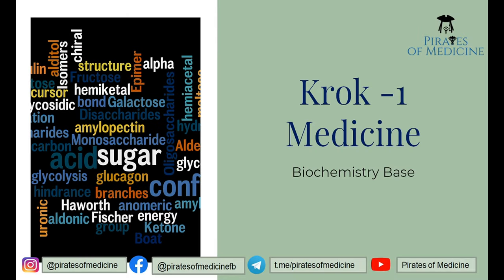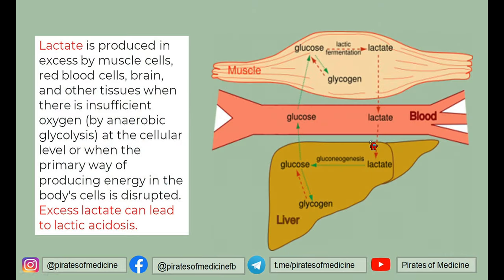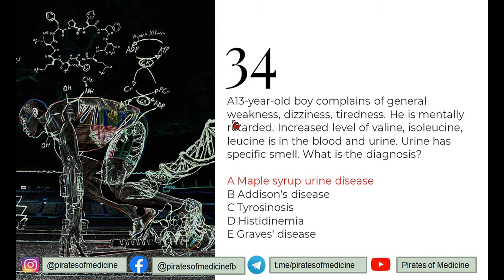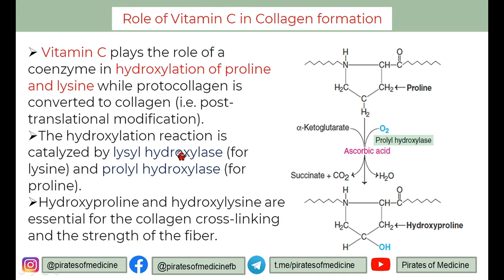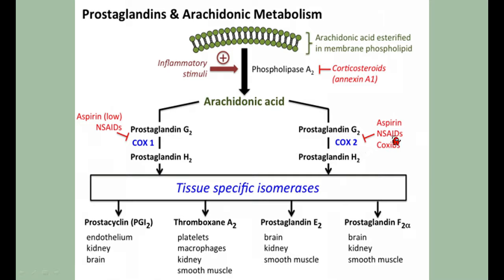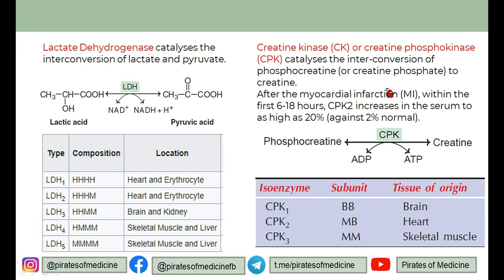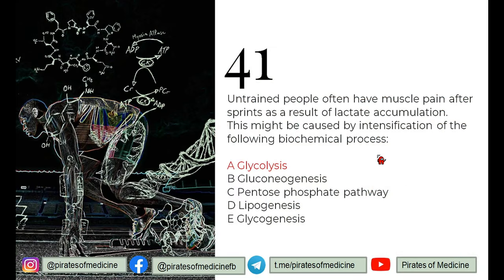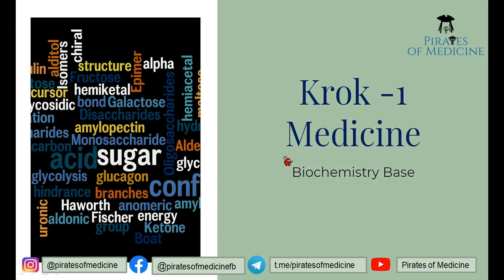Biochemistry base solved | Part 4 (Q 31-45) | KROK 1 exam | Biochemistry High Yields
In this series of videos, we cover the fundamentals and basics of clinical biochemistry required to crack Biochemistry for Krok 1 and related exams. In our videos of this series, more attention is paid towards simplifying the concepts and understanding the essence of the question itself.